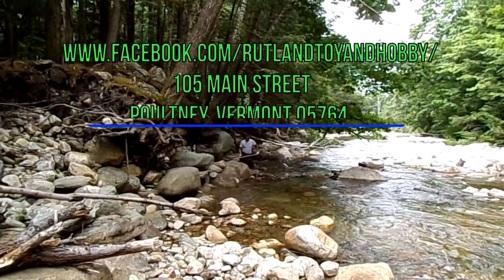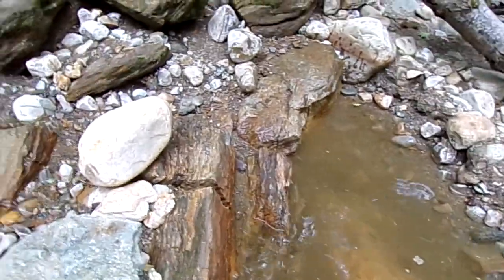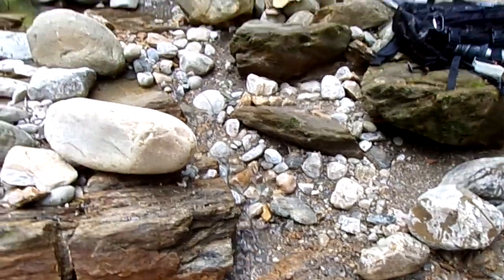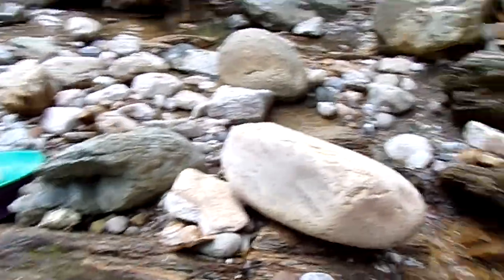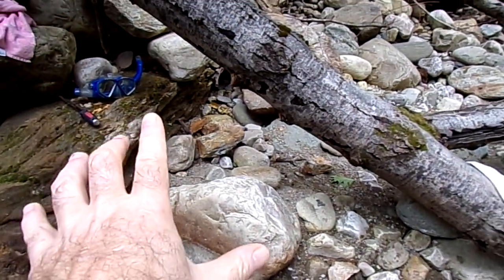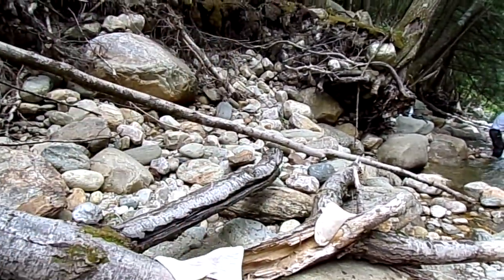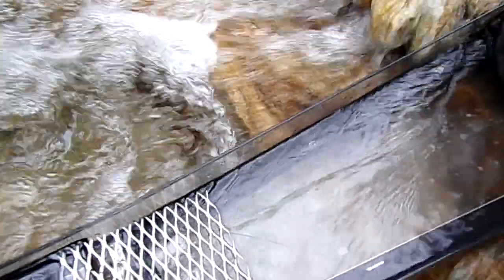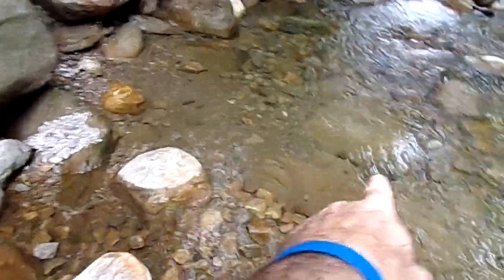Green Mountain Gold Trap - Fault Work & Reclamation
A fault zone is a key location in the search for gold. And generally speaking, it's where you will find your larger, much wider quarts veins as I showed in a previous video.

 Where myself and Coin & Gold are currently digging is a spot I cleaned out two years ago however, I only worked it so far leaving spots in between.

 So, we have decided to work it just like we worked the trench in another location.

 In the process, we are going to re-claim a portion of the embankment that high water has weakened and is currently jeopardizing.

 I saw the very same thing downstream. End results? Acres of land completely wiped out and a total change of course in the river which is now a major threat to the road and one home nearby.

 So come join us on the hunt for gold as well as a lesson in what all of us gold prospectors should look out for and the action we should take when we see it.